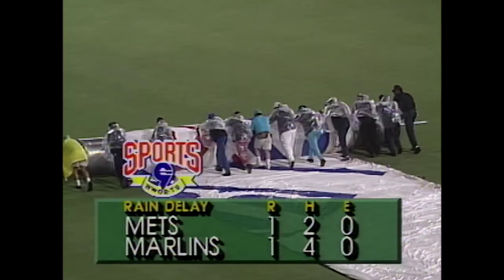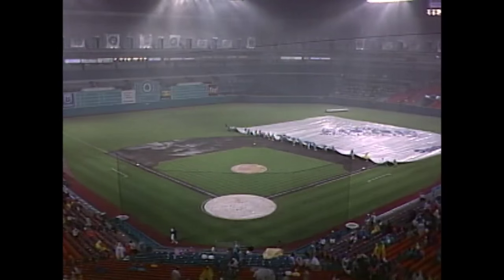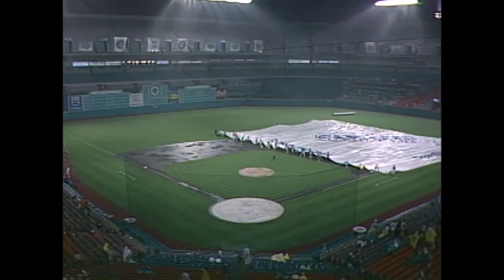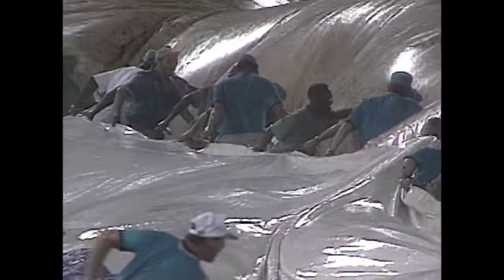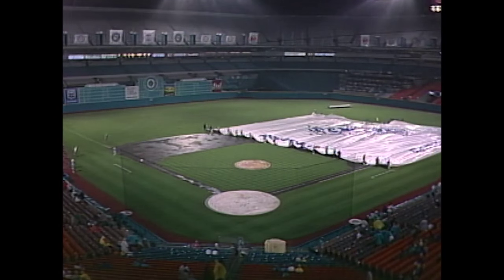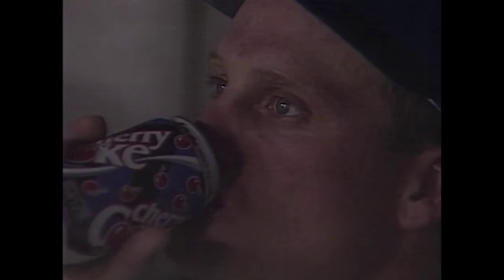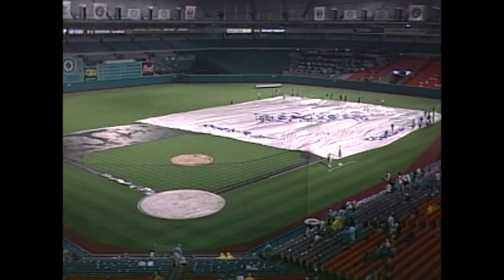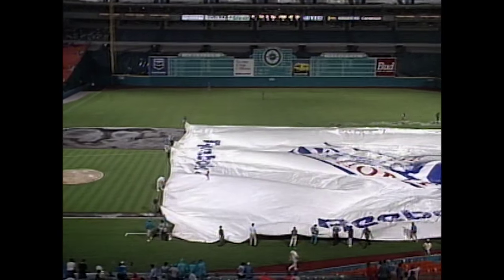NYM@FLA: Grounds crew wrestles with tarp in Miami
6/29/93: The Florida Marlins groundskeepers have trouble rolling out the tarp, and don't successfully deploy it until the rain stops